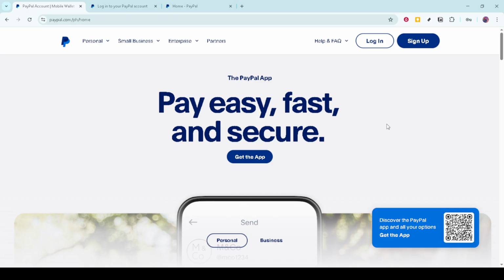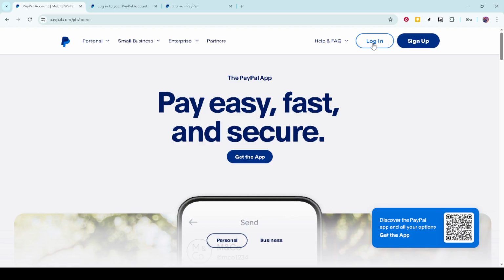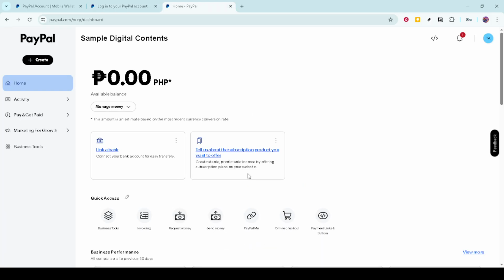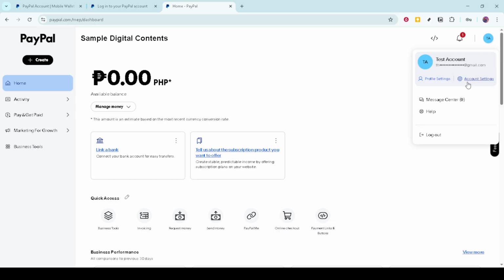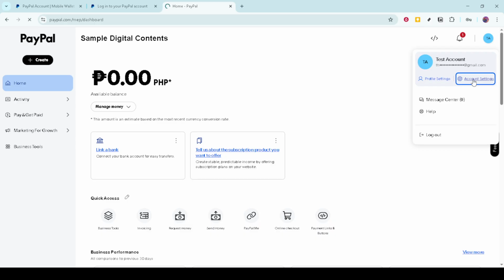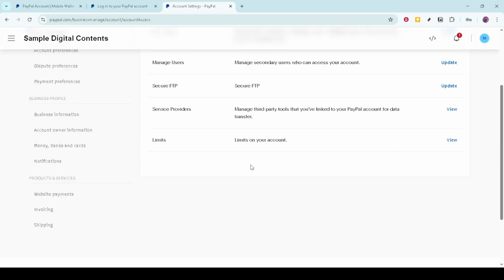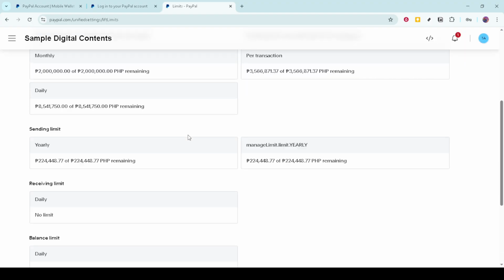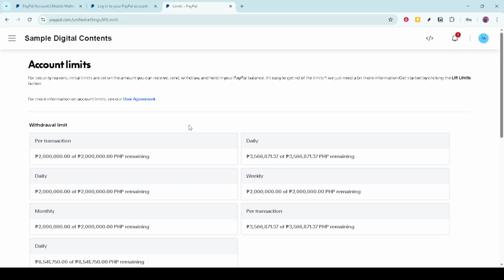How To Know Paypal Limit [2025 Guide]